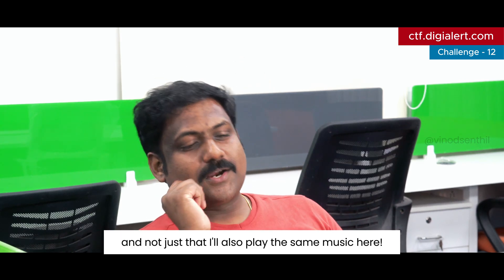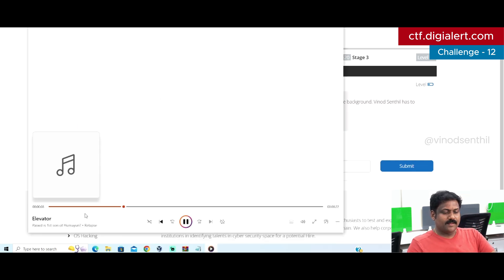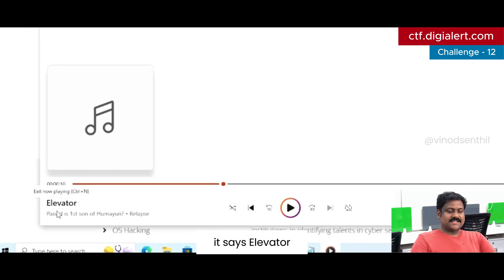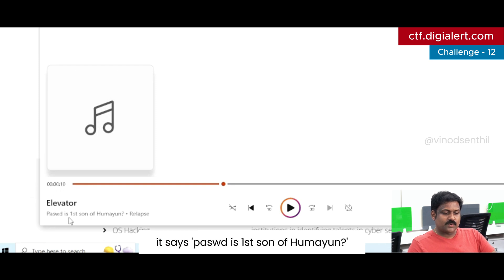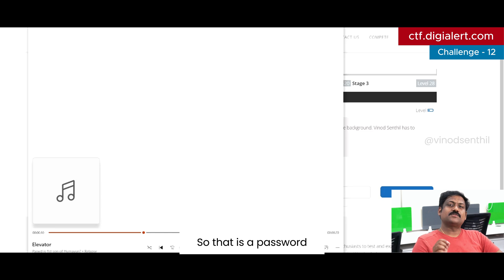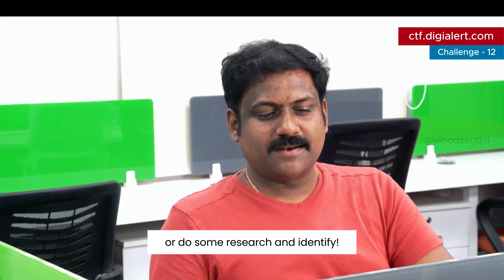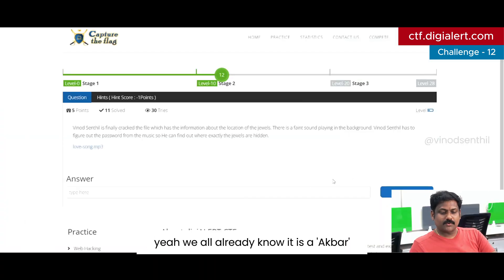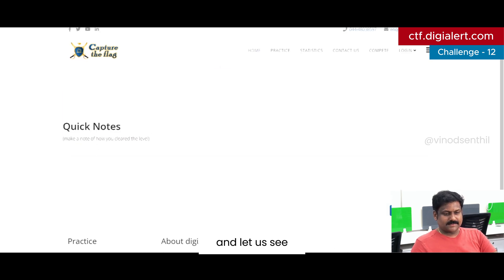CTF Level 12: Unlock the Mystery - Can You Crack the Music Metadata Code? | Vinod Senthil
In this thrilling episode of our web application pen-testing series, we delve into challenge number 12 - precious jewels are hidden and an innocent love song is the key! We join Vinod Senthil, a master in cyber security, as he explores the secrets concealed within the music file's metadata.

Metadata, though rarely noticed, reveals a surprising amount of information. Ever seen the song's details displayed on your car's music system or the location and date detail of a photo on Google Photos? That's metadata in action!

In this episode, we unravel the mystery of metadata, showing what it can hide (and reveal!). Witness as Vinod uncovers the enigma in his car and the password materialises. But it's not over yet, there's one more puzzle to decode. Can you crack it?

If you love unearthing hidden tech secrets, you're in the right place. Share your thoughts and interactions are always welcome. Let's decode the world of metadata together!